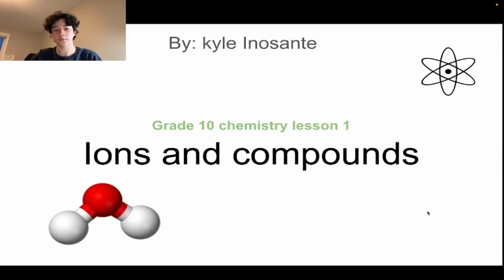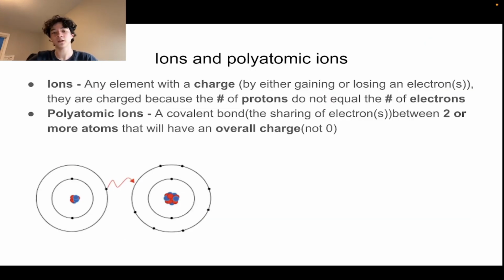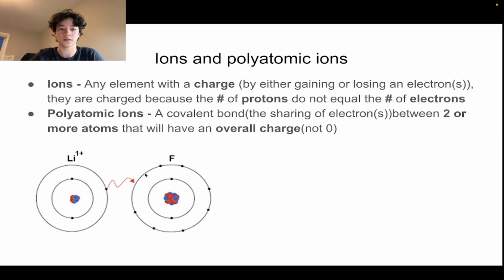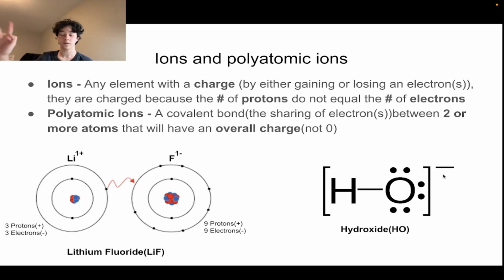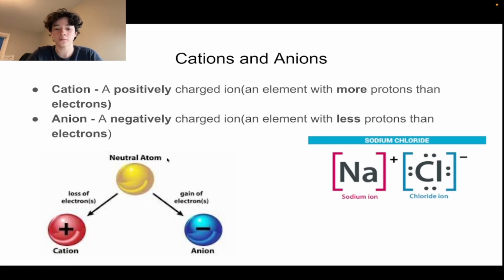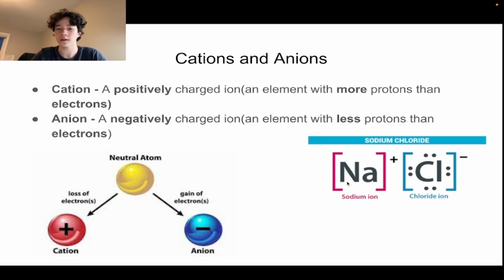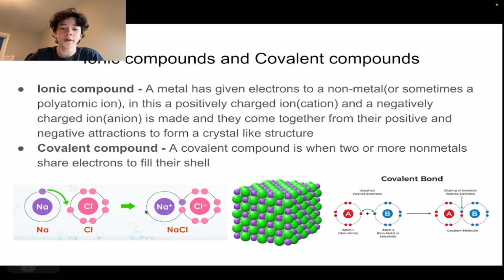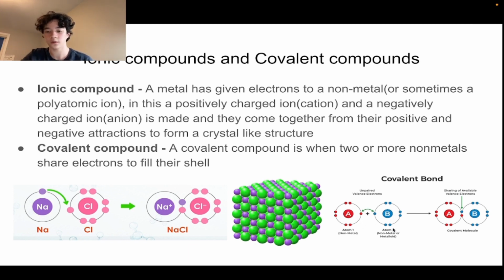Grade 10 chemistry lesson 1 - Ions and Compounds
We talk about some of the foundations of grade 10 chemistry